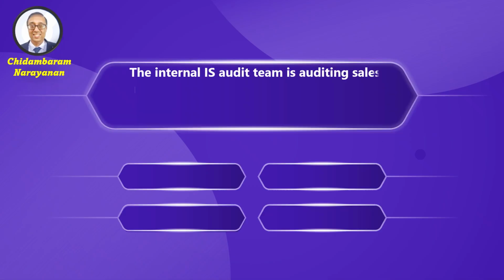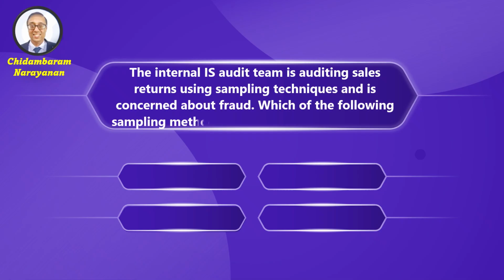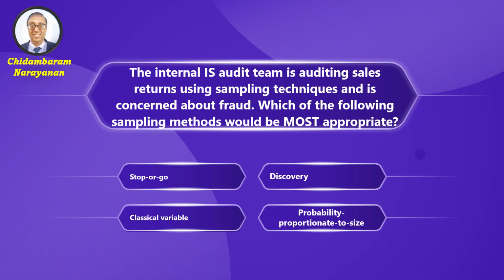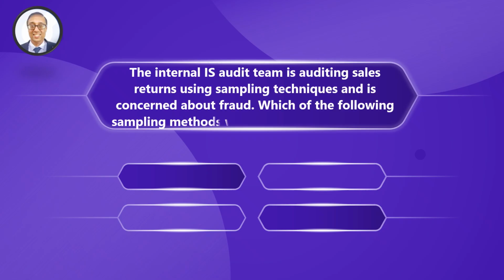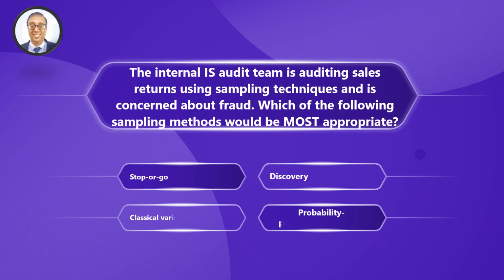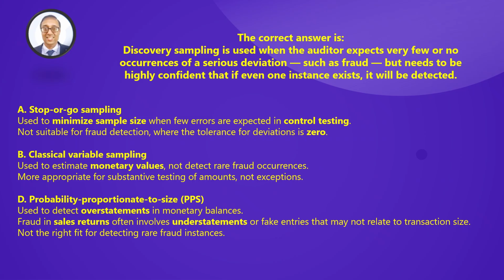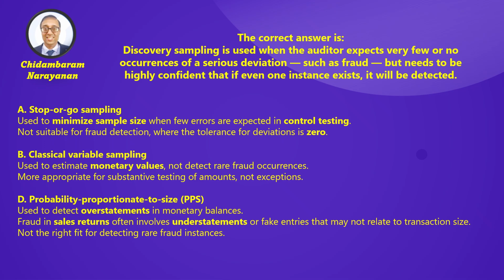CISA Domain 1 Practice Question: Information Systems Auditing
CISA Certified Information Systems Auditor question on Domain 1 on audit sampling types and how to identify them